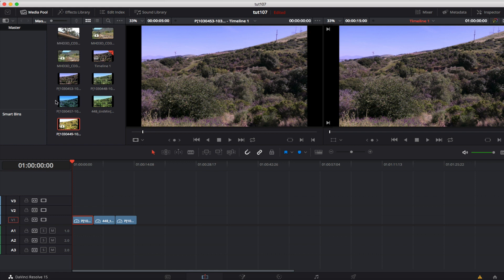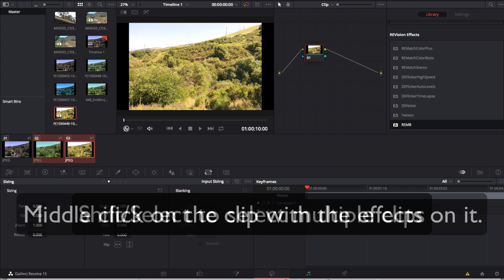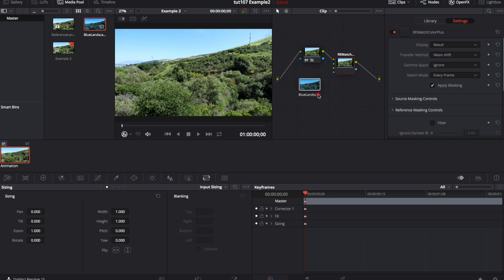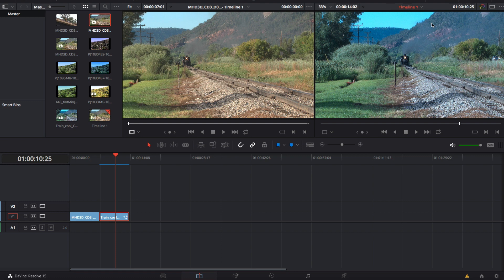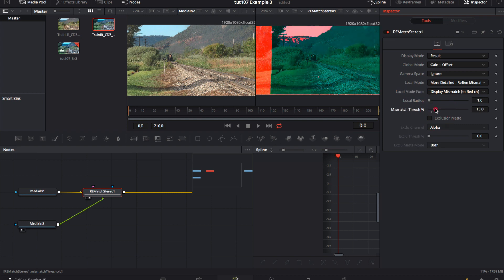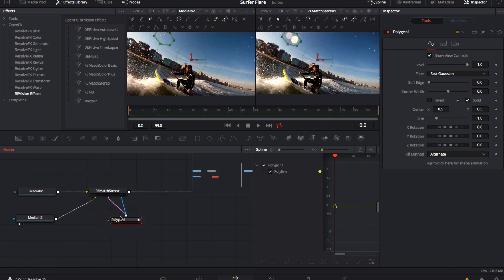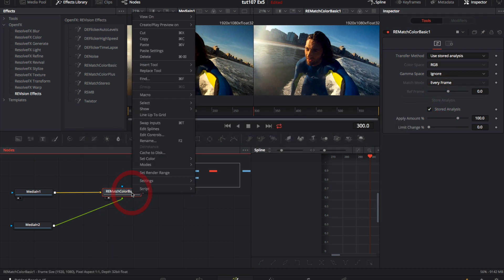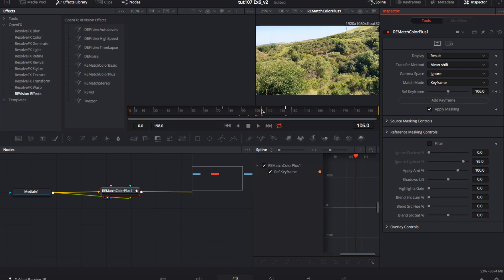Resolve Tutorial 3 - Handling Multiple Clips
Product: REMatch, RSMB, DE:Noise
Host used for tutorial: Resolve

Description:
In this tutorial, you will see six examples using REMatch with multiple clips. In addition, you will see how to apply presets to clips (in this case we used RSMB and DE:Noise but you can use any plugins).